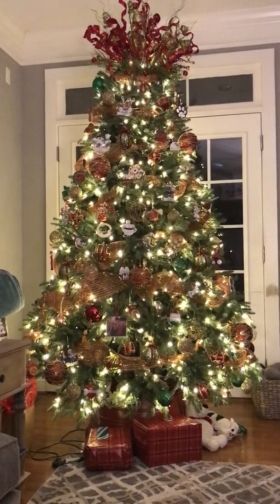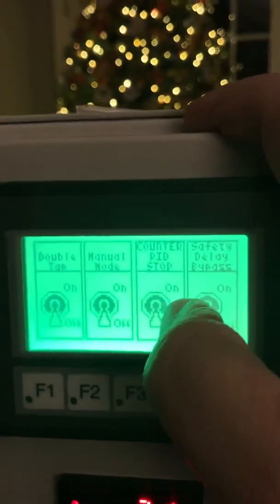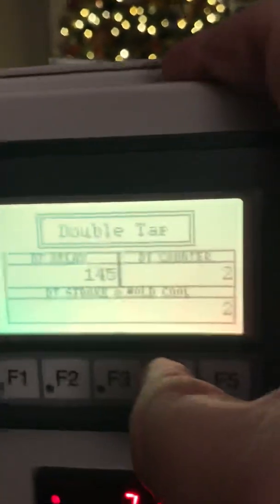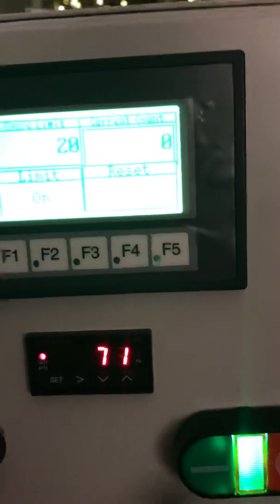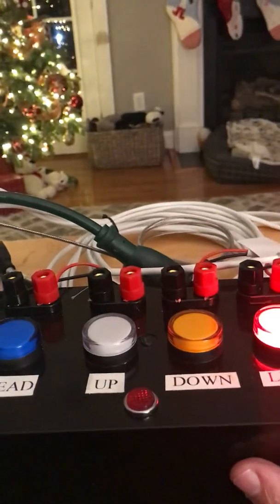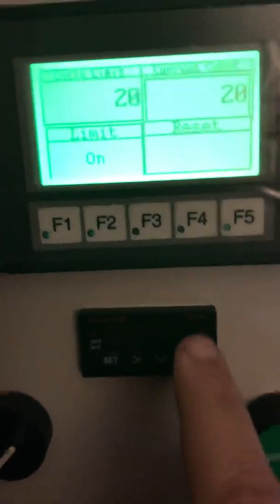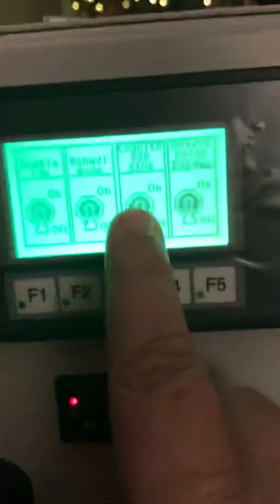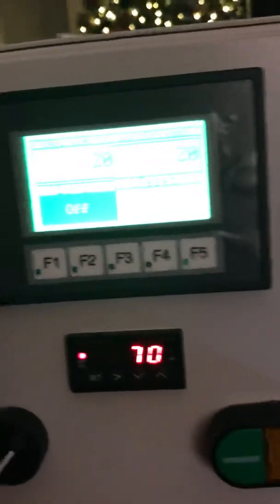Hatch Automated Master Caster v7.4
Automated Magma Master Caster
Had a customer want something special so this is a video explaining a change.
If you want this version it is a $20 upgrade to cover the cost of the relay.